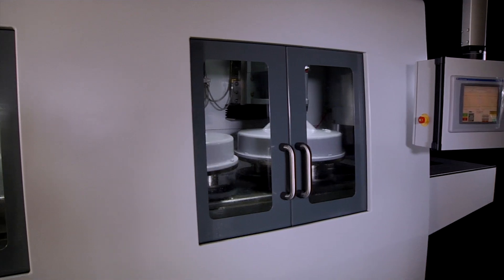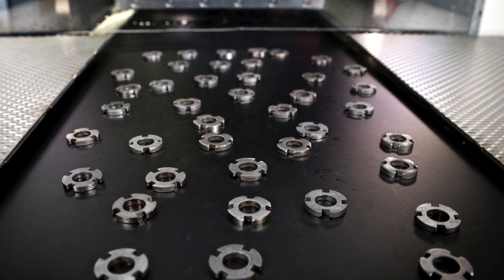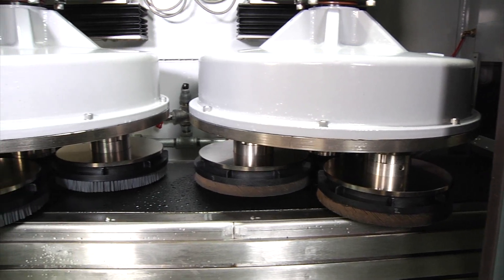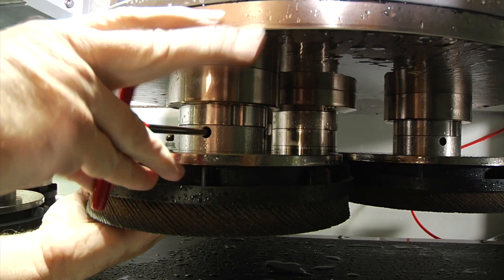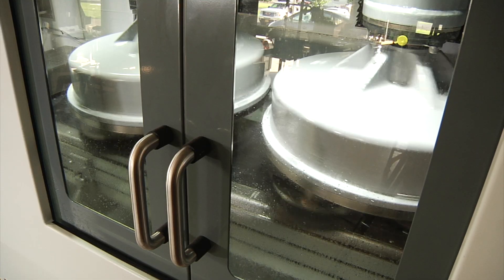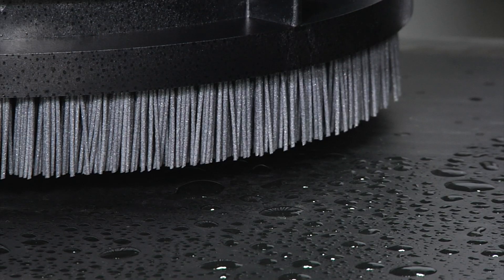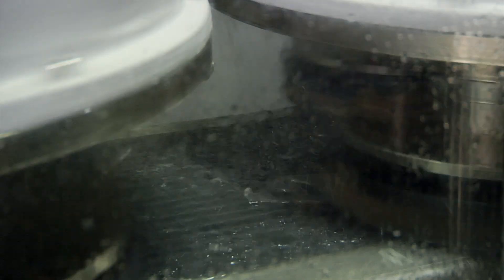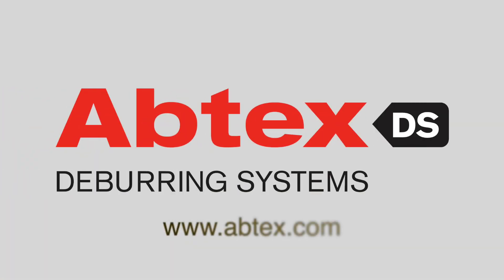Abtex solves difficult fine-blanking abrasive brush deburring problem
An automotive manufacturer producing a wide range of fine-blanked parts approached Abtex Corp. with a difficult deburring problem and Abtex responded with a customized version of its popular Tri-Ten Deburring System.

Most of this customer’s parts are flat and straightforward to deburr and radius. However, one small part contains a semi-punched, mushroom-shaped “button.” Any burr on this button affects its fit with another part, and consequently, its performance.

Abtex’s Tri-Ten employs a planetary-head design, featuring one or more dome-shaped deburring heads, each of which holds either three flap discs or three nylon abrasive brushes, offering maximum deburring flexibility.

To deburr and radius the flat parts, Abtex engineers outfitted the first of two planetary heads with flap discs and the second with brushes. For the part with the mushroom-shaped button, the flap discs are quickly exchanged for brushes that Abtex designed specifically for the task, with an aggressive-grit to deburr every surface of the part, including the button.